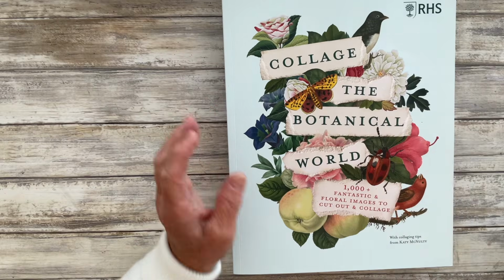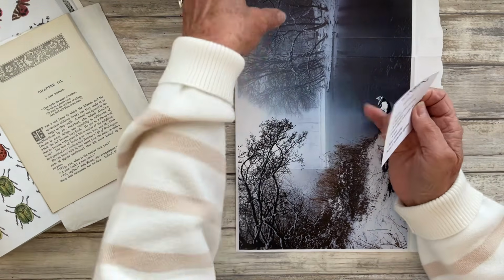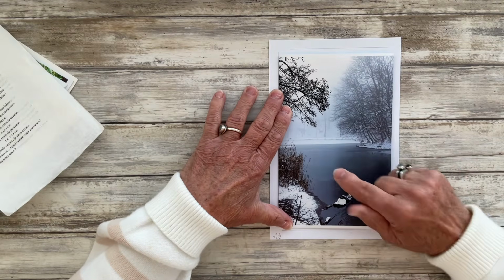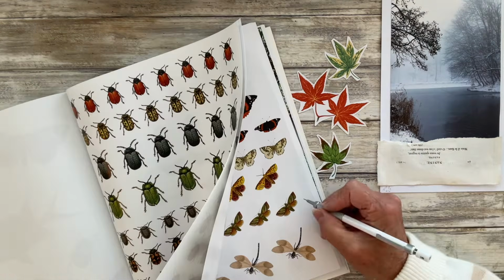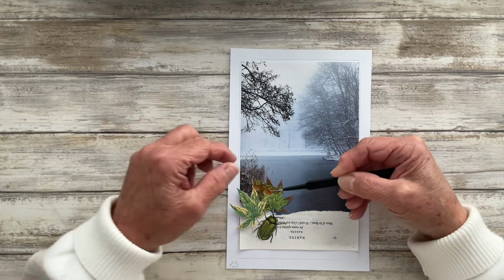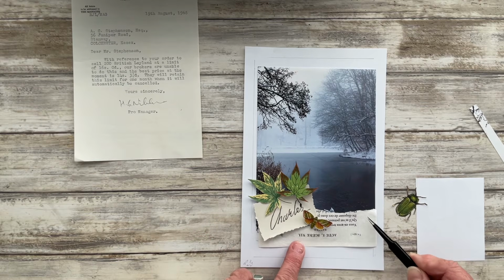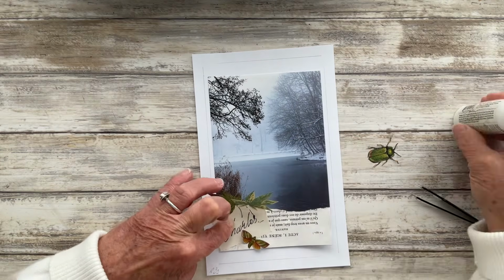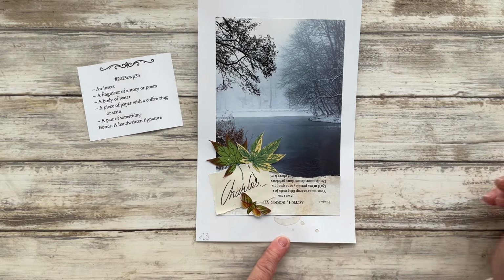2025CWP33 ~ Margarete Miller Collage Challenge 2025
Hi everyone,

This is my collage assignment for week 33 of the 2025CWP challenge being hosted by Margarete Miller this year ( see below for details, if the 2025CWP challenge is new to you and/or if you’re interested in taking part).

The prompts set for this week’s assignment were as follows:

1.  ‘An insect’ ~ A moth.

2.  ‘A fragment of a story’ ~ I used a portion from a French play which in
      effect is a story set or written for the stage.

3.   ‘A body of water’ ~  A wintery scene of a lake.

4.  ‘A piece of paper with a coffee ring or stain’ ~ I used the bottom of a
      cup and some left over coffee from breakfast to create a coffee ring
      & a few splotches on my portion from a French play.

5.  ‘A pair of something’ ~ A couple of Japanese Acer leaves.

Bonus: ‘A handwritten signature’  ~ A handwritten signature from a piece of French correspondence; Charles.

Thank you so much for joining me and for watching. I do read each and every one and reply.

If you have time to join me for another of these collage challenge assignment videos next Monday, then I’d love to have your company. Until then happy crafting and hugs from me.

C xx

Margarete Miller’s 2025  Weekly Collage Challenge
Link to Margarete’s YT channel:

MUSIC
Aakash Ghandi ~ ‘ Lifting dreams’ & ‘Kiss the sky’